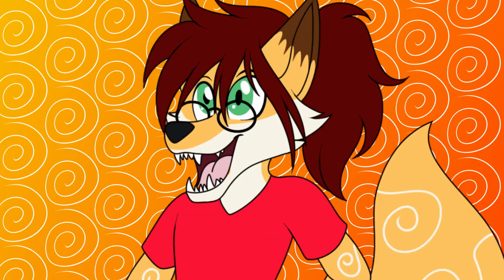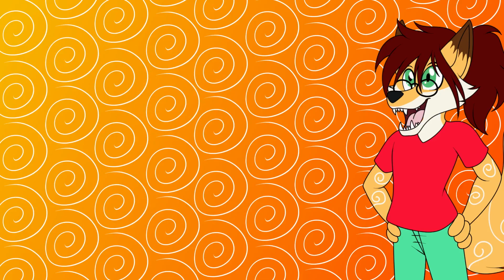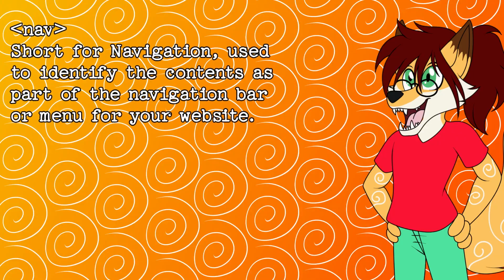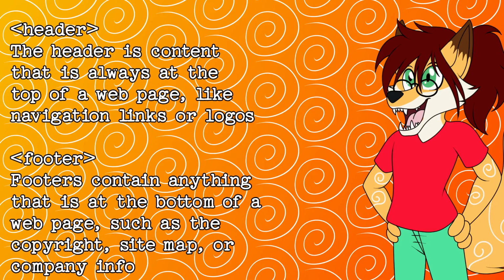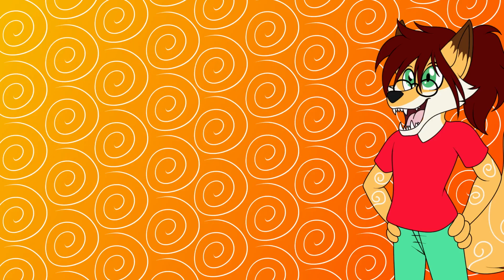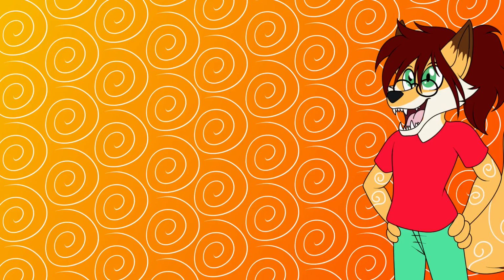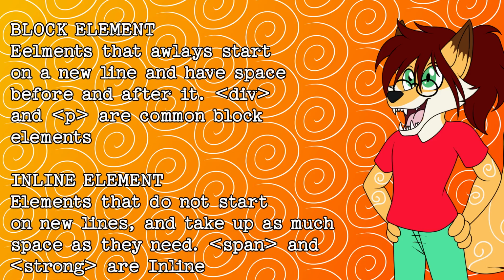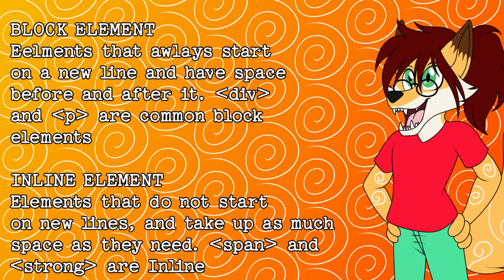Let's Learn HTML 07 - Semantic and Non Semantic Tags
In this episode of "Let's Learn HTML", we learn the difference between Semantic and Non-Semantic tags and why that is important, as well as giving a quick explanation as to what Block and Inline elements mean when referring to certain tags.